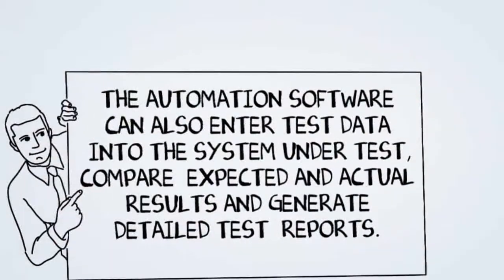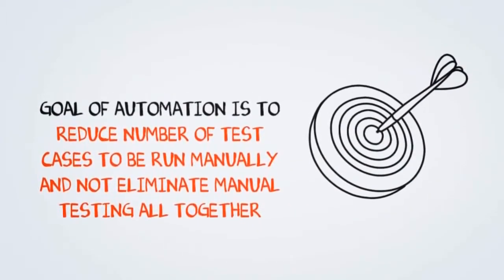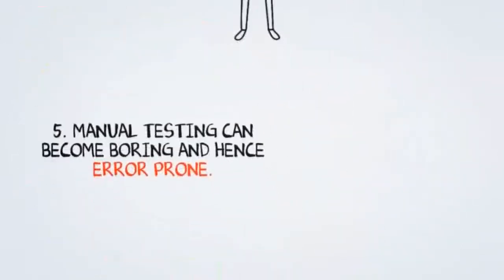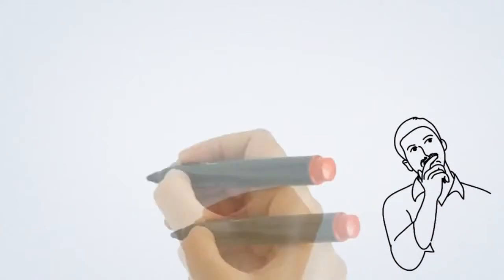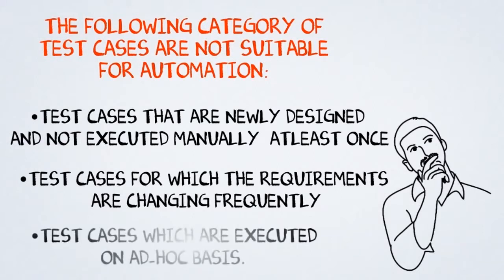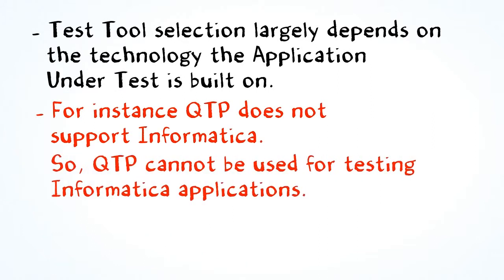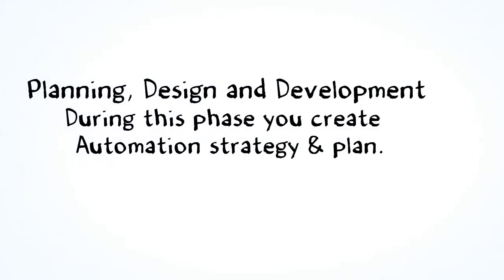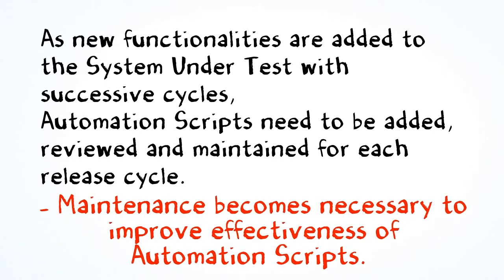What is Automated Testing